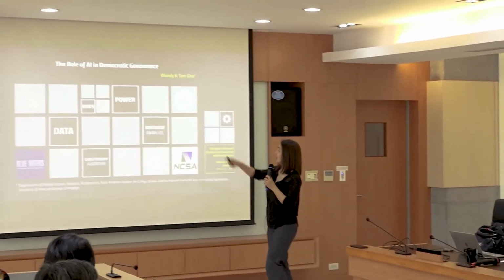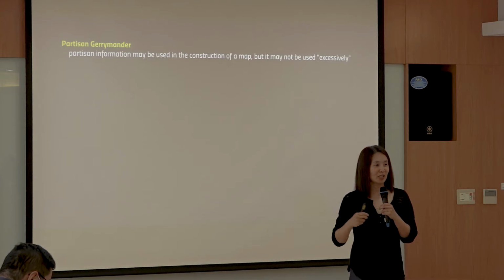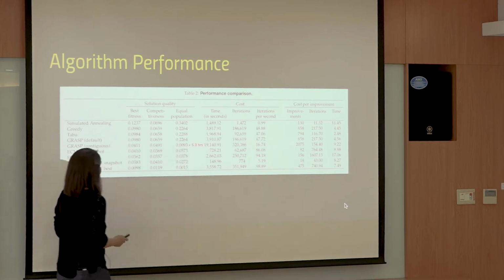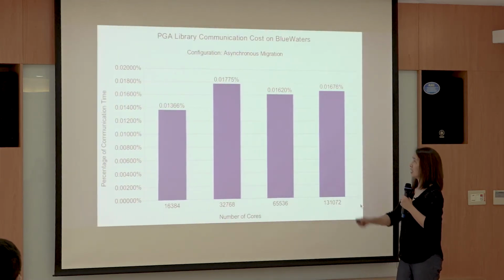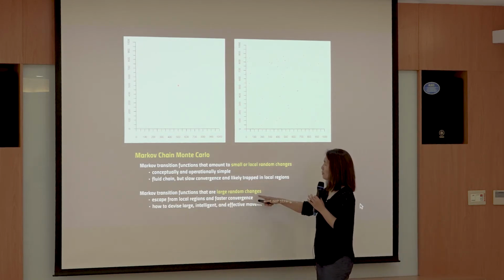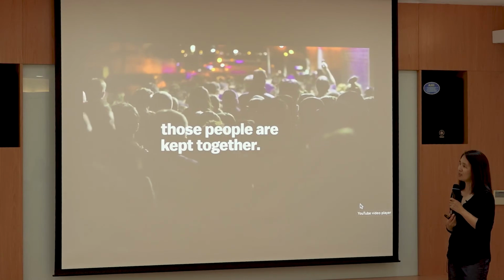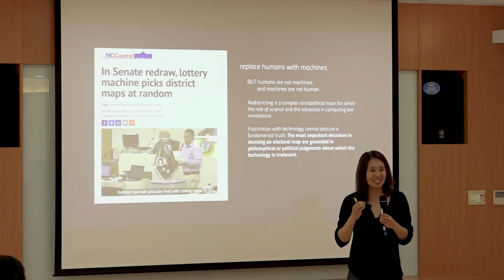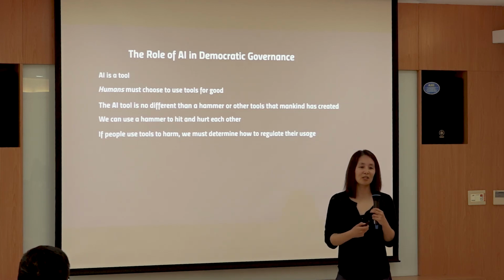20210331【尖端講座系列】第十七場 The Role of AI in Democratic Governance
【尖端講座系列】第十七場
主題：The Role of AI in Democratic Governance
主講人：敖超麗（Professor at the Department of Political Science, University of Illinois Urbana-Champaign
Visiting Professor at the Department of Geography, NTU）
主持人：劉康慧（國立臺灣大學政治學系副教授）

時間：2021年3月31日（三）10:00-12:00
地點：臺大社科院419會議室

主辦單位：國立臺灣大學人文社會高等研究院
合辦單位：國立臺灣大學政治學系